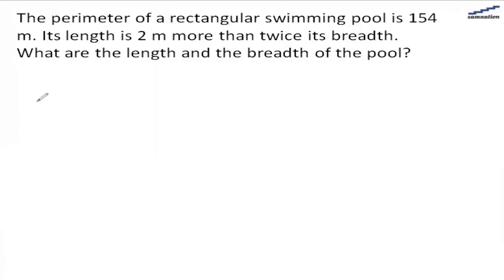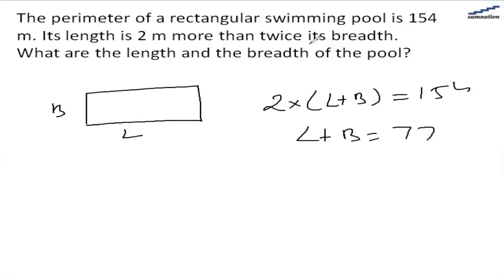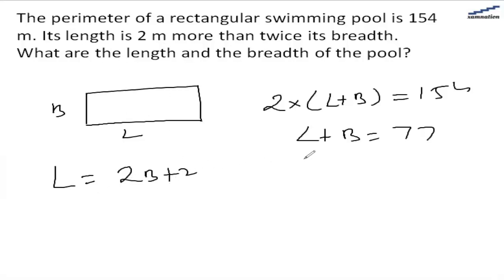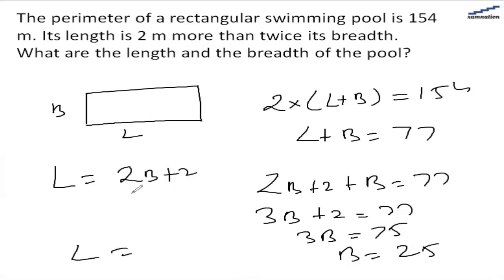Class 8 Math - Ncert Solutions for Linear Equations in one variable chapter Exercise 2.2 Question 2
✔️ Class: 8th
✔️ Subject: Math
✔️ Chapter: Linear Equations in one variable
✔️ Exercise: 2.2
✔️ Question: 2

The perimeter of a rectangular swimming pool is 154 m. Its length is 2 m more than twice its breadth. What are the length and the breadth of the pool